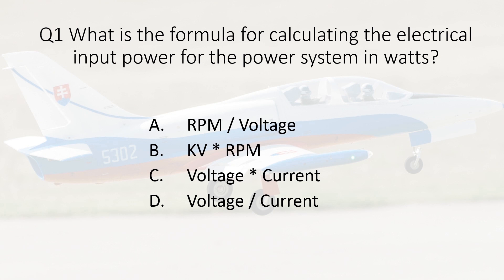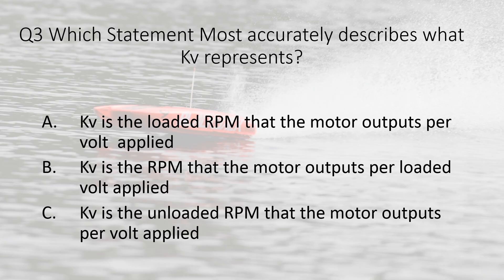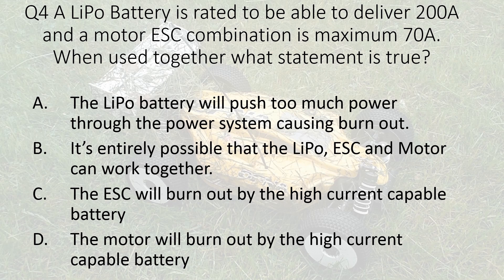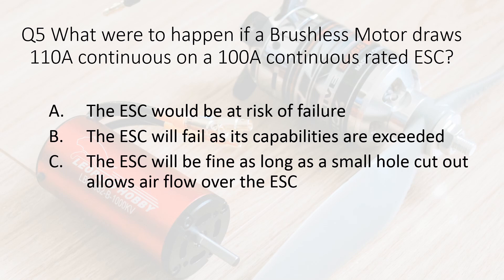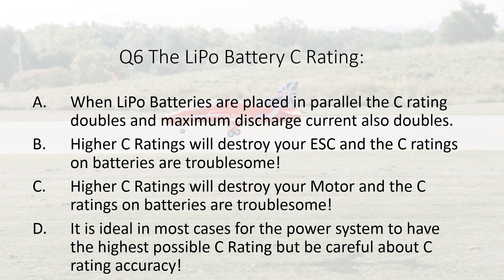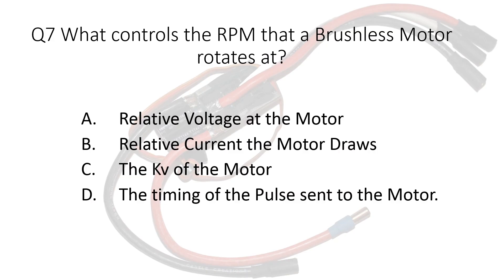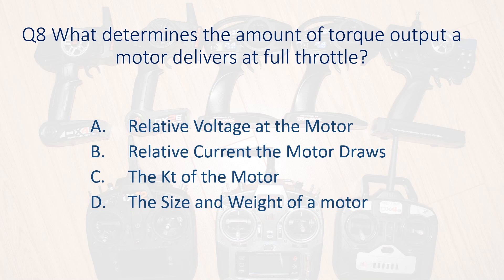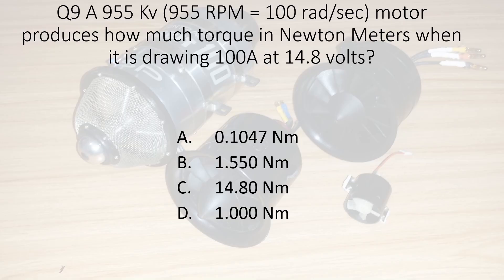Theoretical Brushless Motor and Power System Question Set - Can you get all these Correct?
On this channel, we go through a lot of content about the power system selection process. That is why the section of this page below is the "Comment Selection." OK, so, here are 9 Questions for you to answer, I'll be looking for your answers below. You won't want to miss it!

Answers will come in a later video.